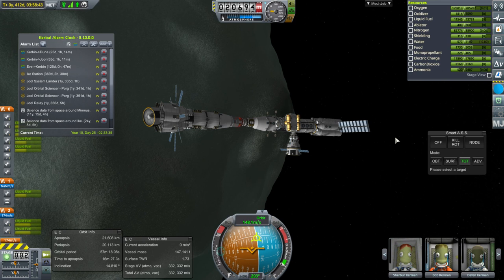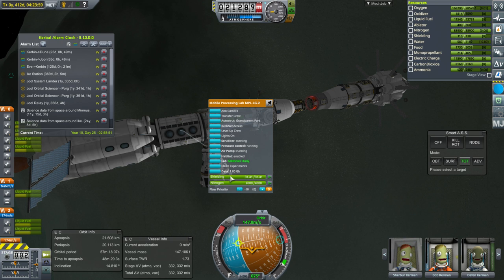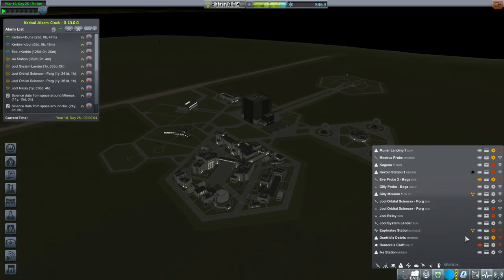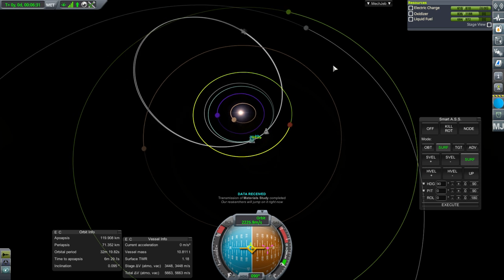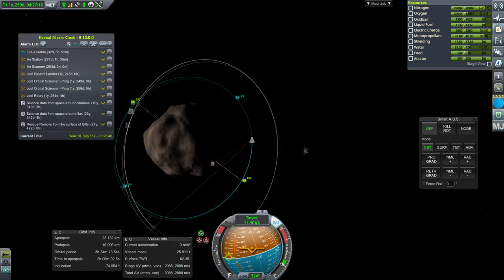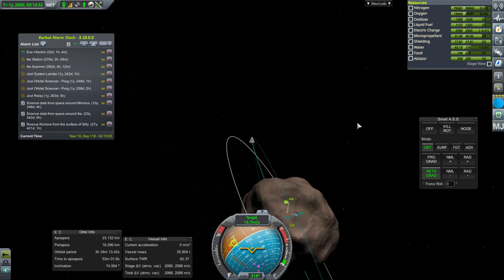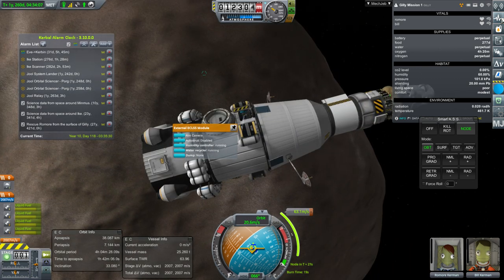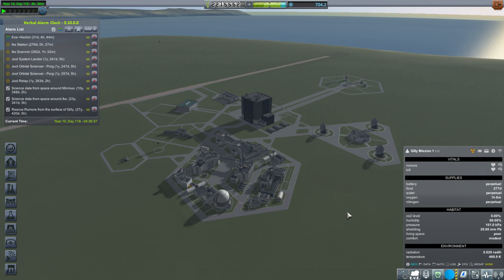Kerbal Space Program 1.6 with Kerbalism 19 - Oxygen Problem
I get the science lab started on Euphrates Station, launch a scanner probe to Ike, and then rescue a kerbal on the surface of Gilly. But when I try to bring the Gilly mission back I discover a serious problem.